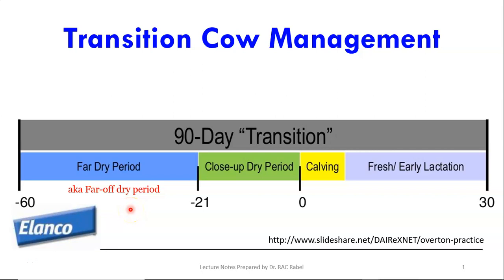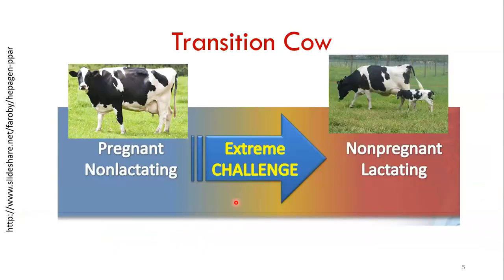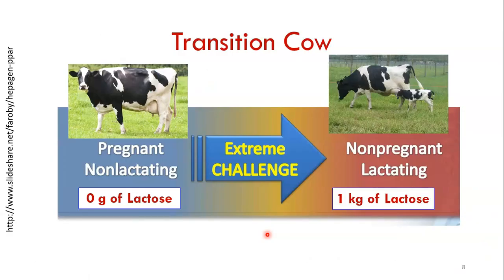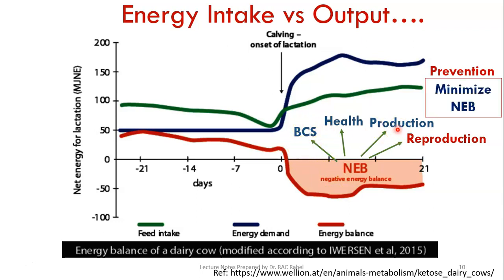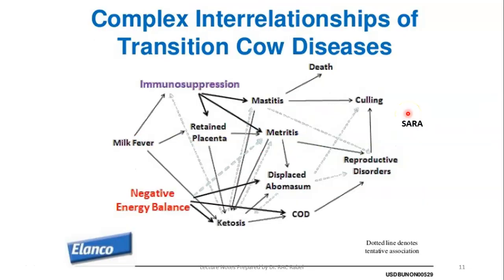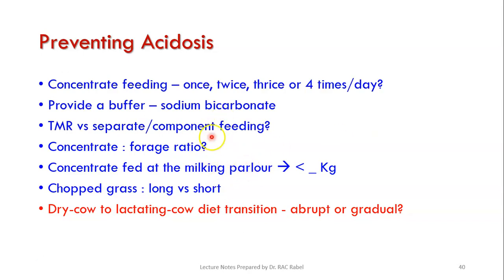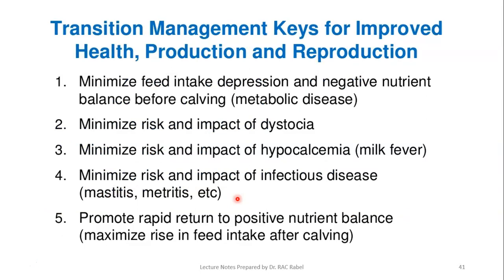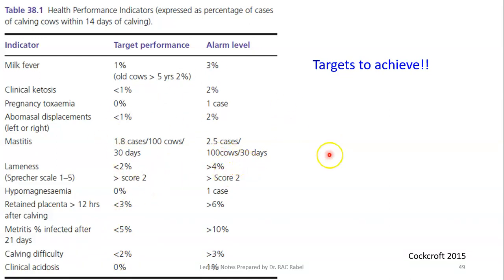Transition Cow Management - Dairy Cow Management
This video lecture covers transition cow management from far-off dry period to close-up dry period to fresh period